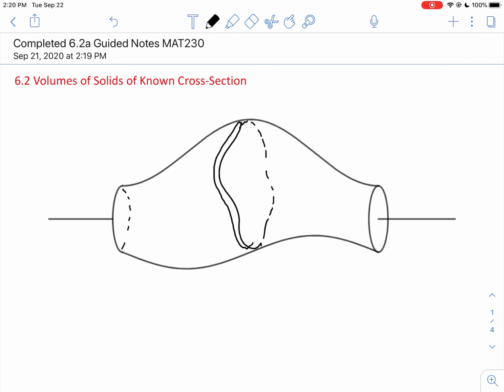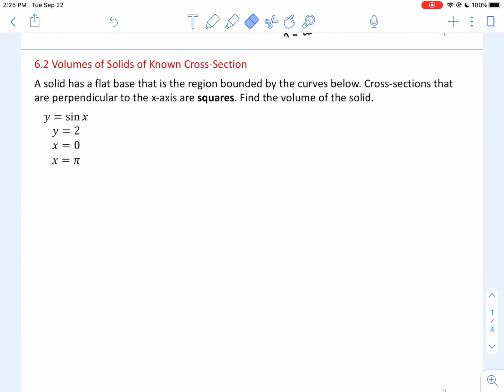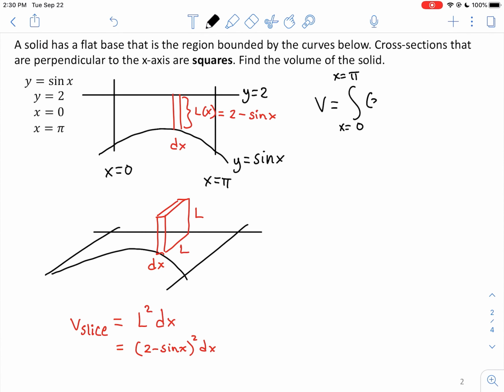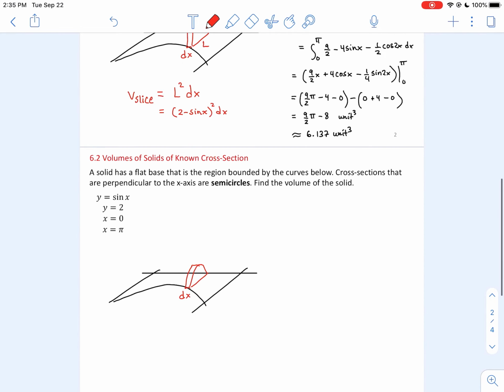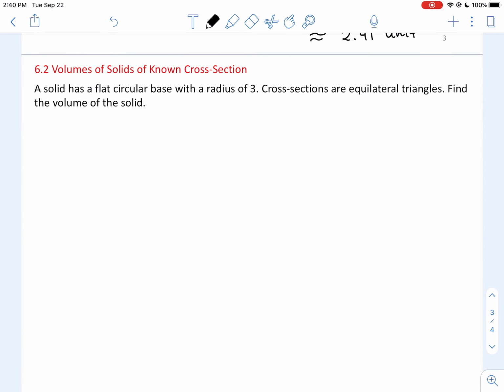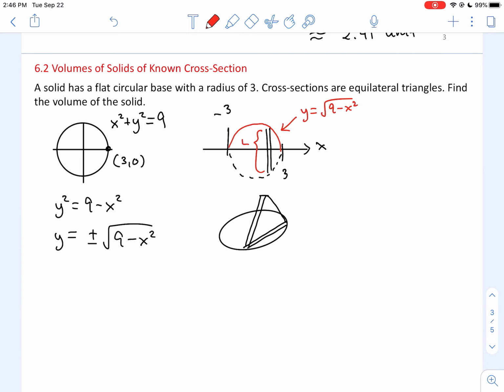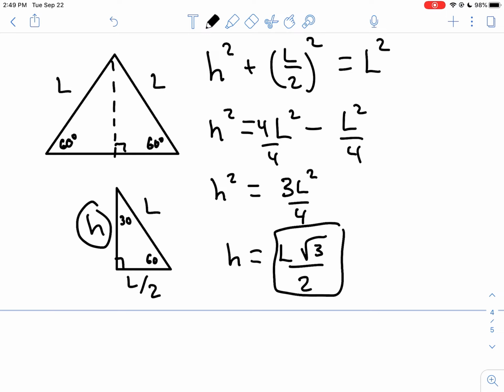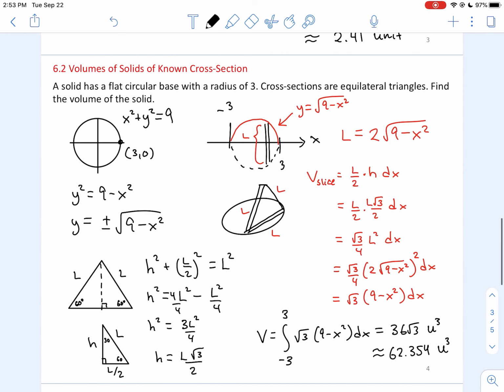Calculus 2: Volume by Slicing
Covers how to use integration to find the volume of a solid with known cross-sectional areas.

0:00 Page 1 Volume integral formula
1:52 Page 2 Square cross-sections
7:55 Page 3 Semicircle cross-sections
10:44 Page 4 Triangle cross-sections with circular base